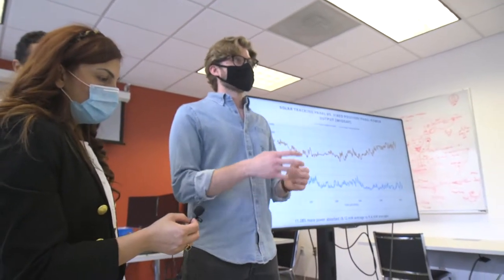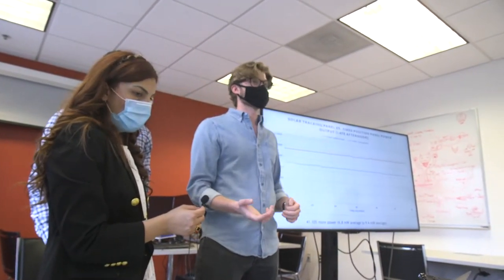Electrical and Computer Engineering 2021 Capstone Presentation Solar Tracking Panel